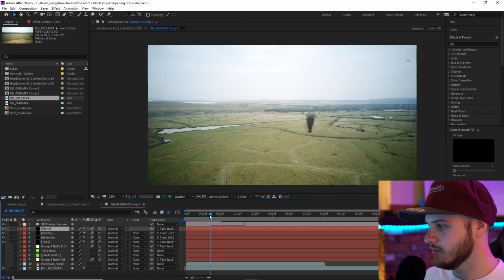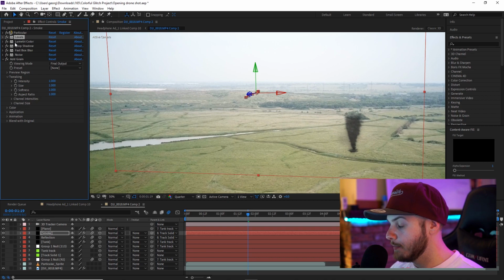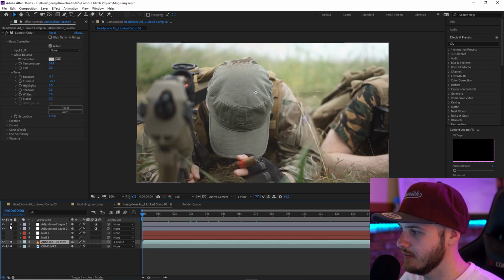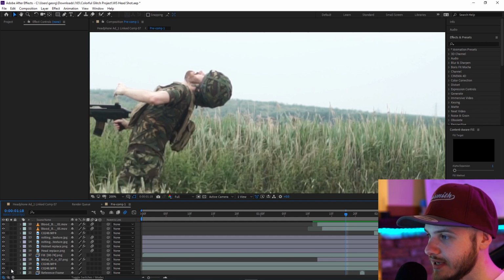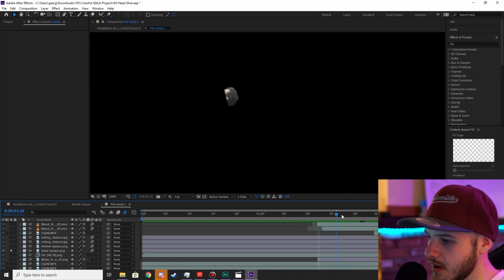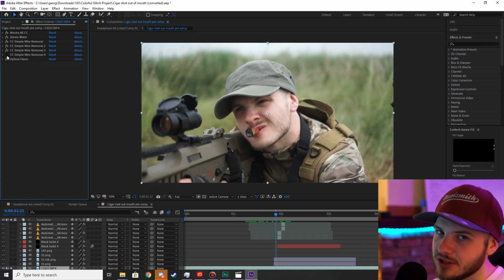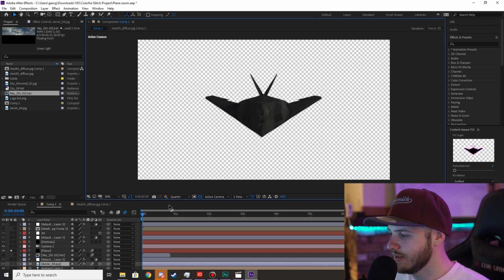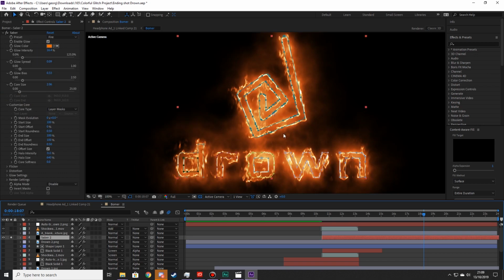VFX Breakdown: A Drown Audio AD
Enjoy a breakdown of the VFX in our latest short movie, Drown Audio Ad.